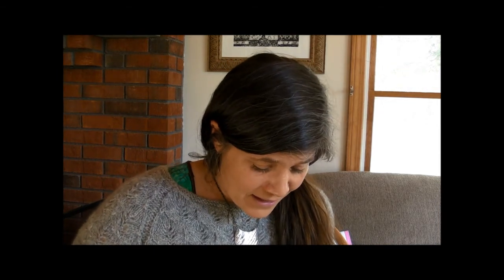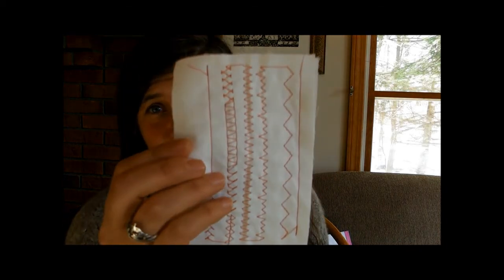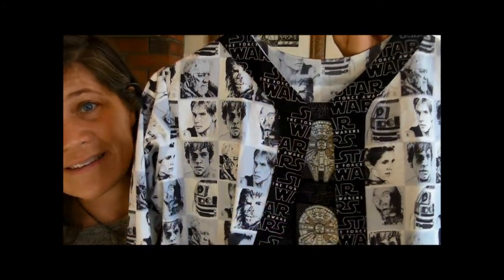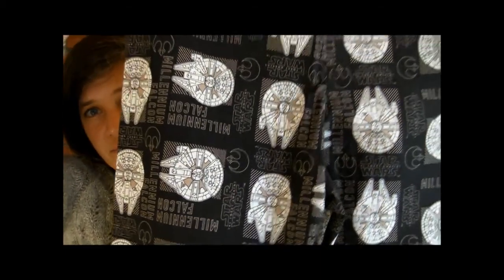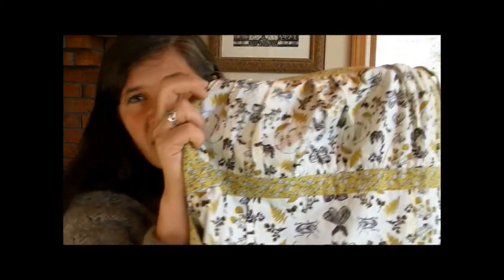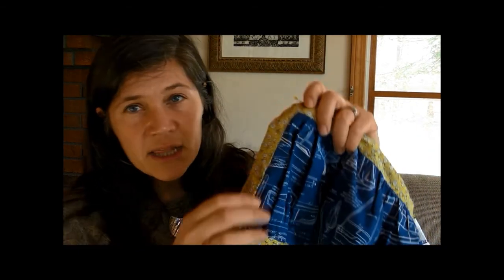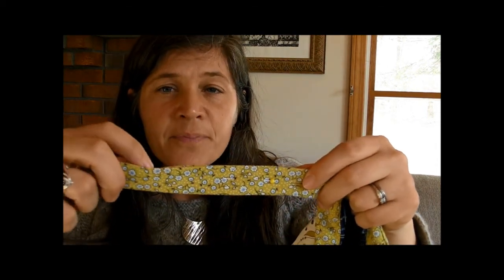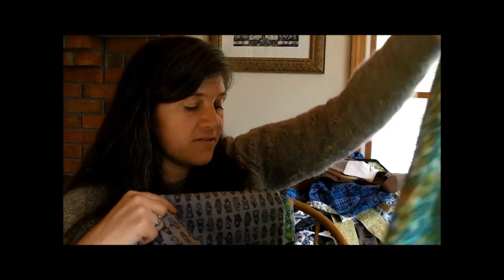Sewing Vlog 5: Emmaline Apron & Star Wars